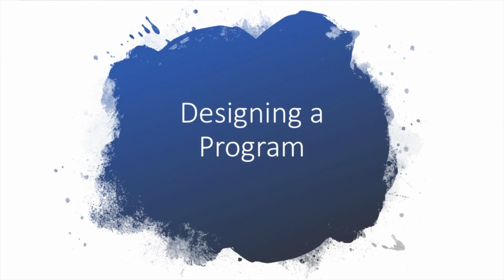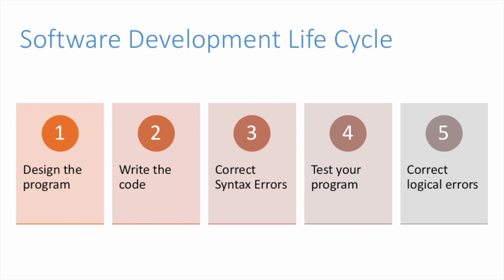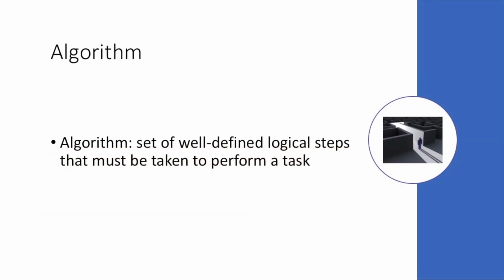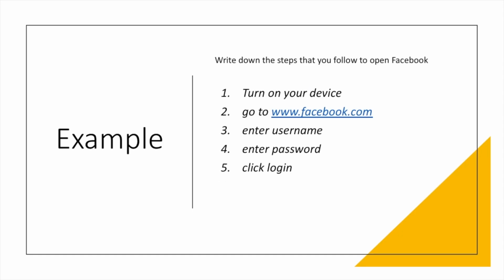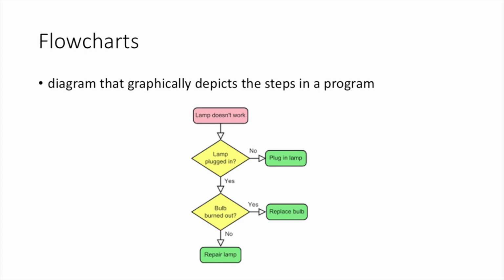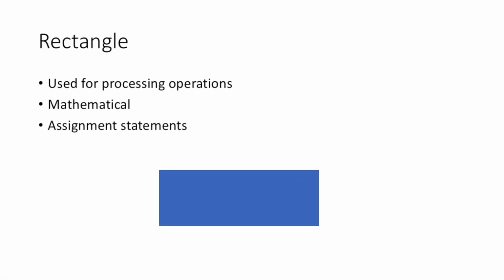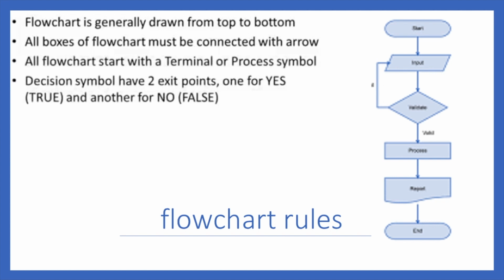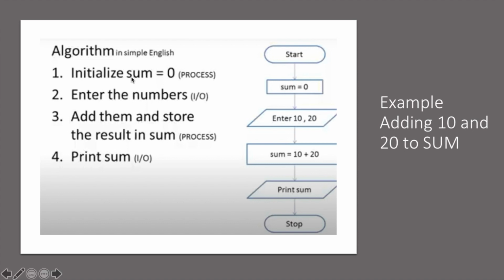Fundamentals of Programing -Lesson1- Program Design